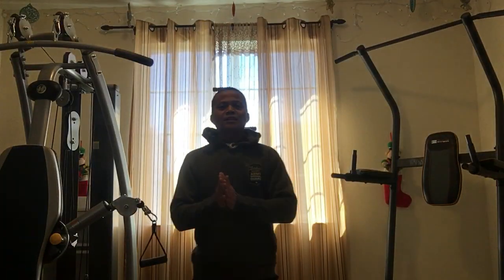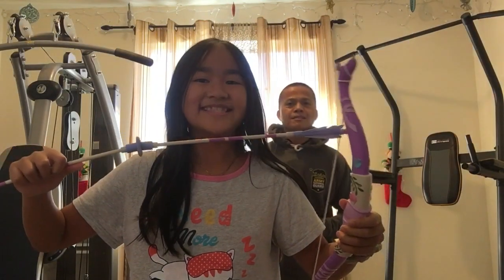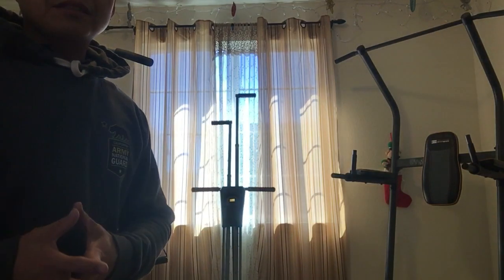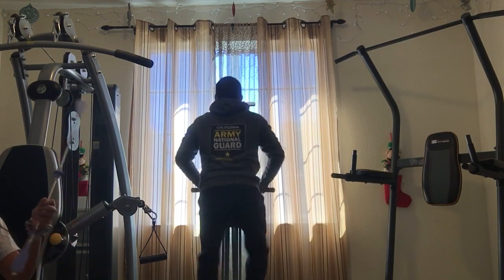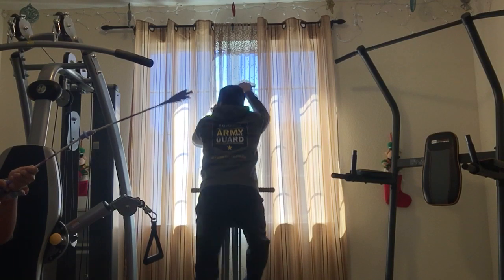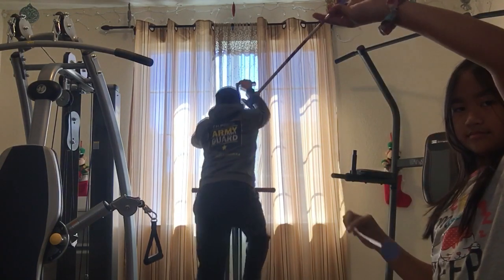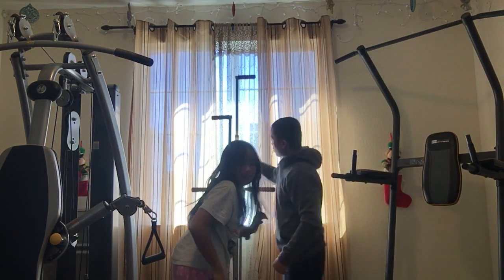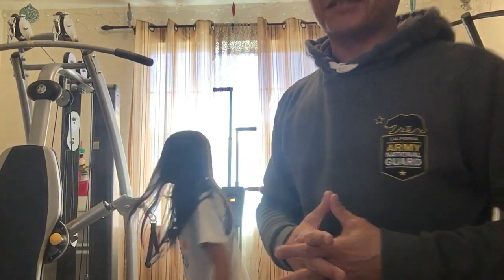Happy Heart’s 💞💞💞Day 2023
Mountain Climber exercise machine.